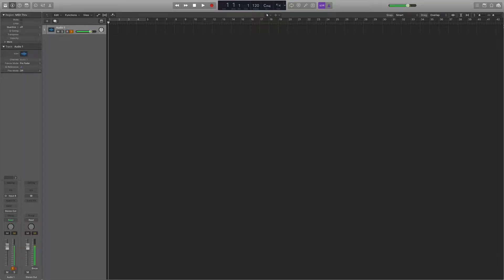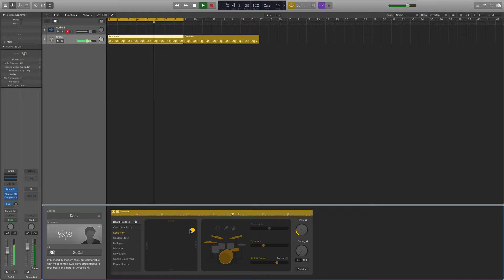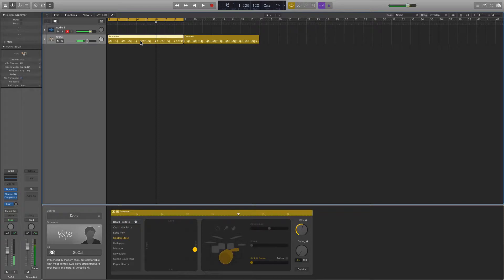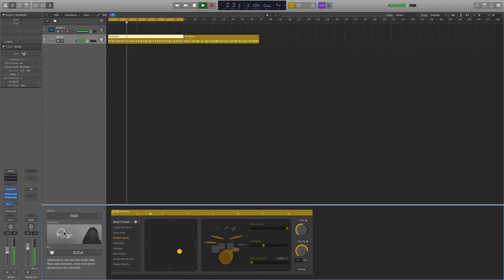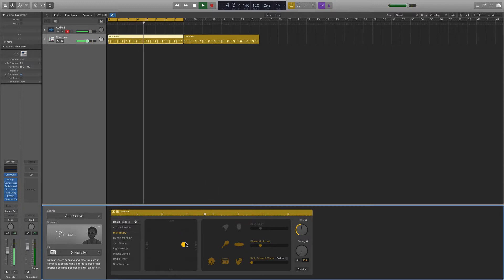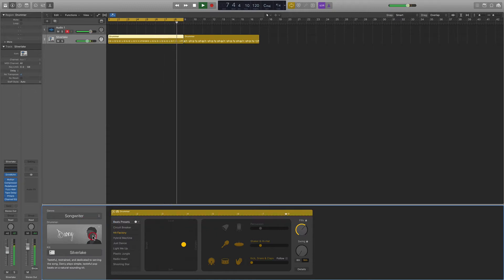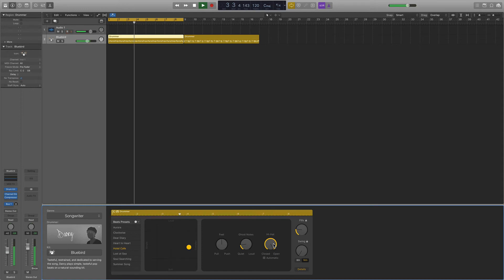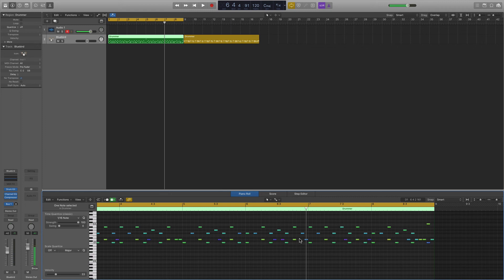How to use Drummer in Logic Pro X (how to make beats FAST)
Welcome to the second addition of the Logic Professional, a series of tutorial videos for Apple's Logic Pro X software. Keep on making stuff!